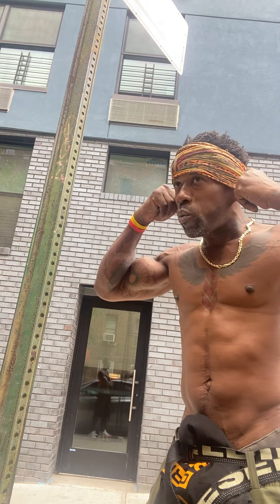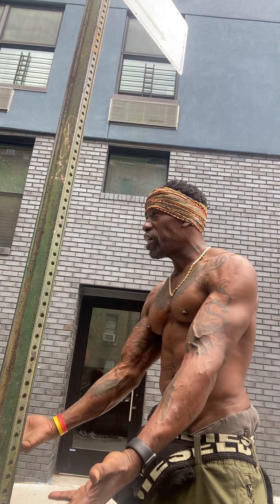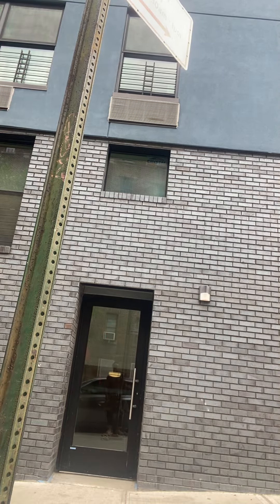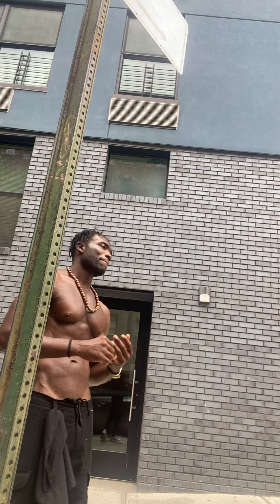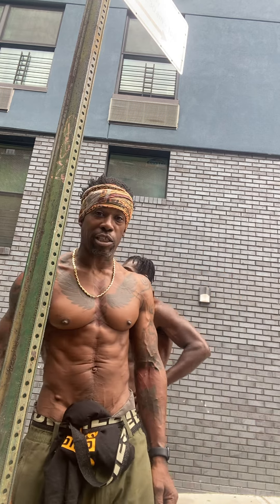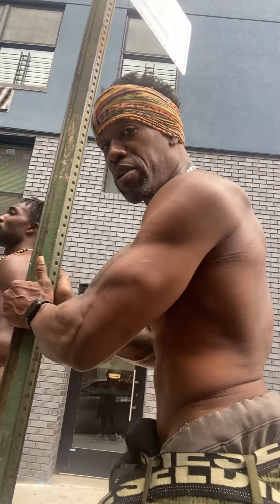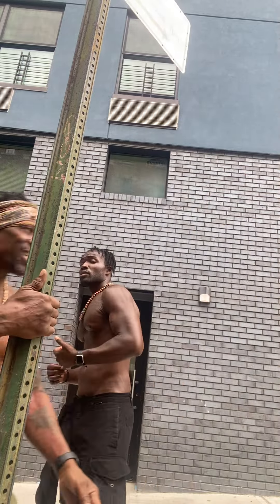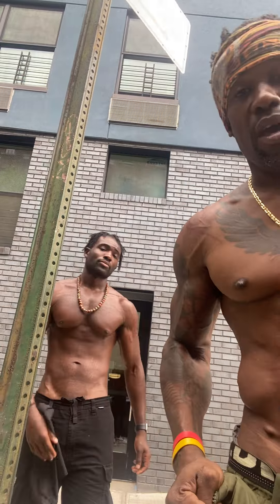Bronxtrainer rub it out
Just showing some things I do that seem to be effective.. Bronx trainer darness1234